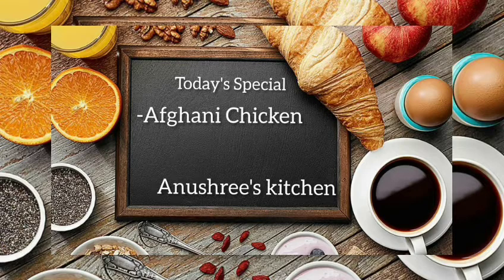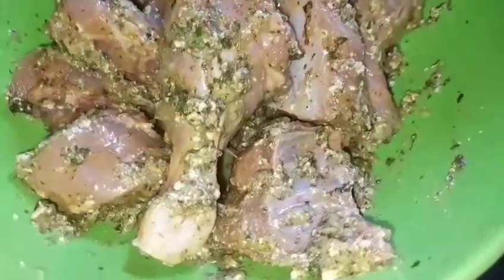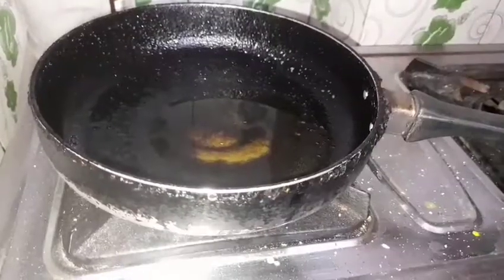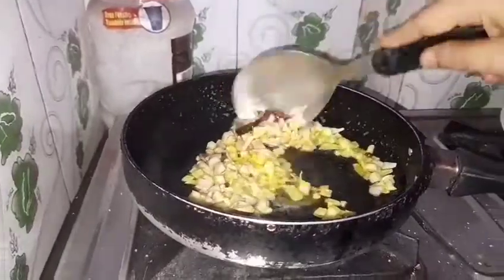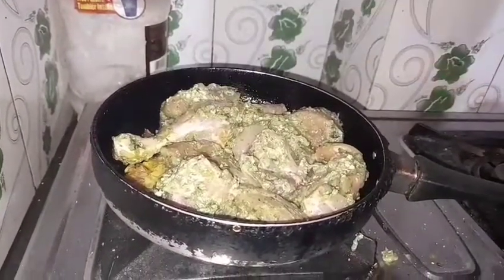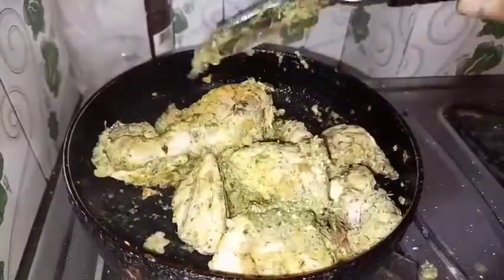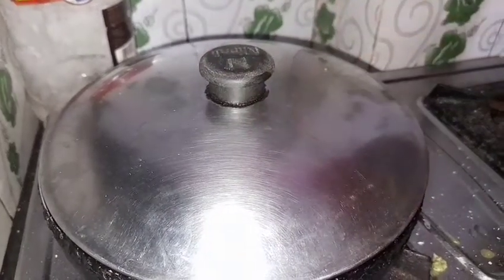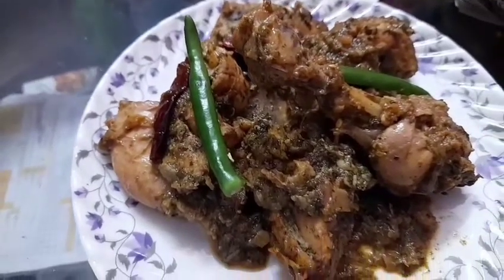RAMZAAN SPECIAL Recipe || CHICKEN AFGHANI || Non Veg Dish|| Anushree's Kitchen || Anushree Banerjee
Hello  Everyone I hope you all are safe. Today I shared a recipe video with you. Its a chicken preparation name as Afghani Chicken, I tried this dish many times and thus thought of sharing the same with you all. This is a ramzaan special recipe video, but you all can cook and enjoy this otherwise also.
If you like the video then
You can check my stories in instagram for various covud updates, leads etc

Please take care guys as we all know the situation is very tough thus you need to take more precautions, don't go outside unless necessary, wear masks, take steam, kadha, drink hot water and do other things which will help you.

Take Care Much Love
XOXO